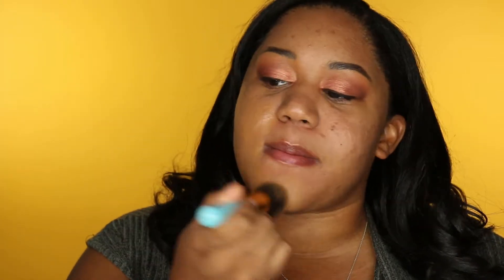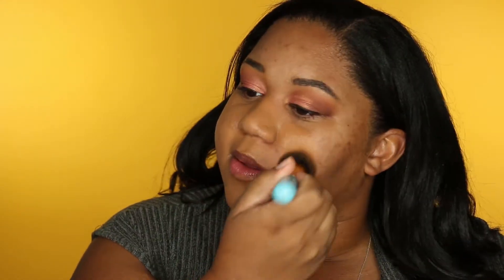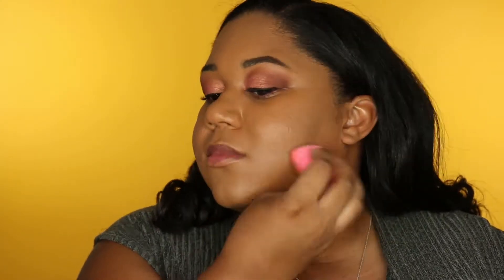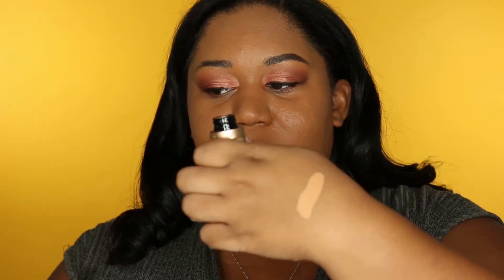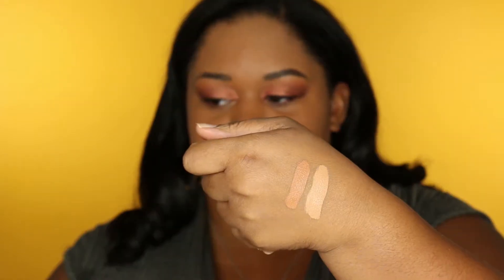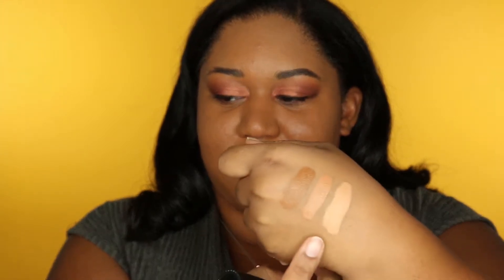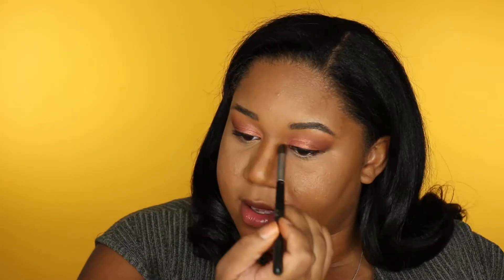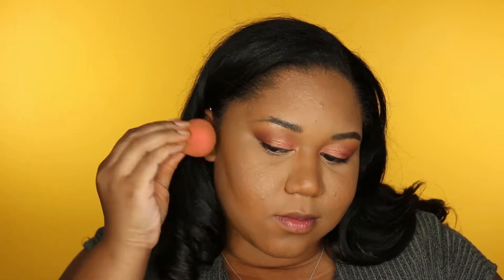Too Faced Born This Way Concealer Review + Demo | Indy Hip Chic | Kristin Shelby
Hey gorgeous!! Today’s video is a review and demo of the new born this way concealer!! Spoiler alert— I LOVE THEM!! The BTW concealers and foundation give me lifeeee!!

I’m not-so-secretly sad that my foundation shade isn’t one of the new Jackie Aina shades, just because I love her and want to support lol but it’s a great formula nonetheless and these are my go-to foundation and concealer for the moment!

Since filming this, I decided to try the Born This Way Ethereal Setting Powder. The translucent powder has been around for a while, but they added new medium and deep shades with this new launch. I got the medium shade. In short, it’s a winner too! Let me know if you’d like to see a video on my favorite setting powders!!

Which products have you tried? Love? Hate? Let’s talk!

Products Mentioned

Too Faced Primed and Peachy Cooling Matte Perfecting Primer

Highlight- Warm Sand
My shade- Maple
Contour- Toffee